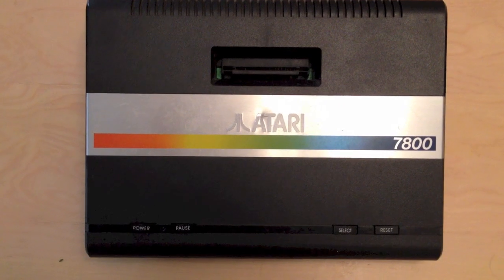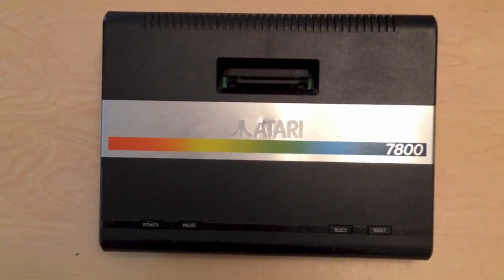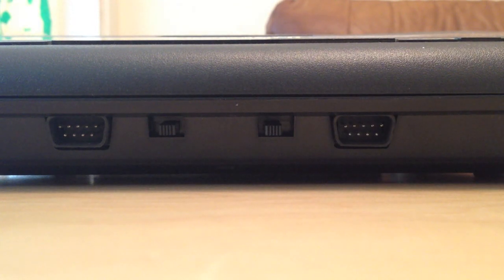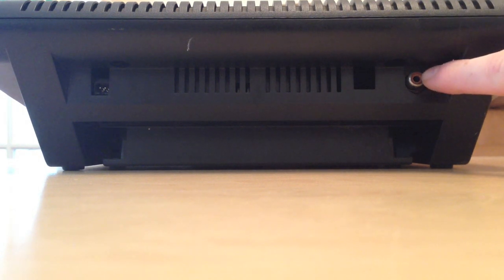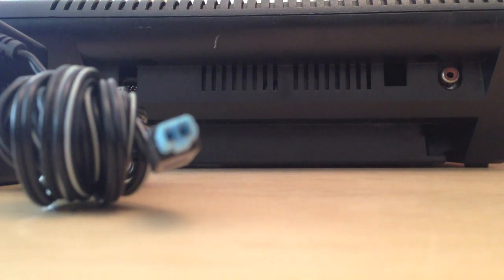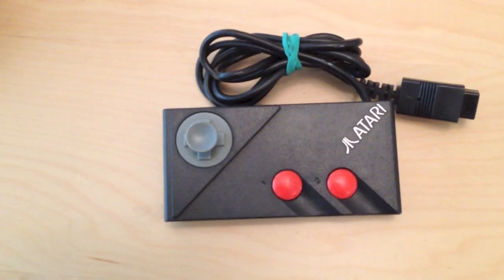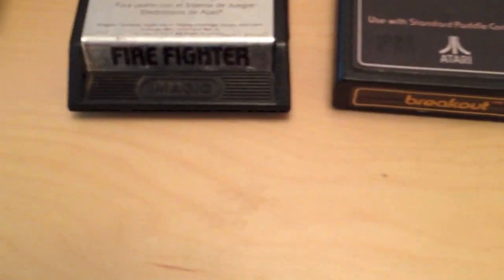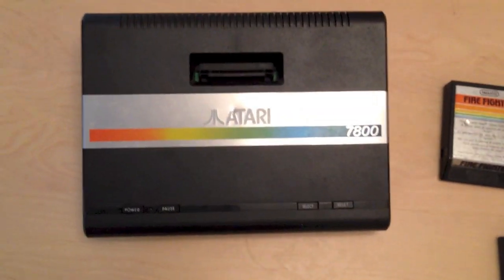Atari 7800 review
a review of the Atari 7800